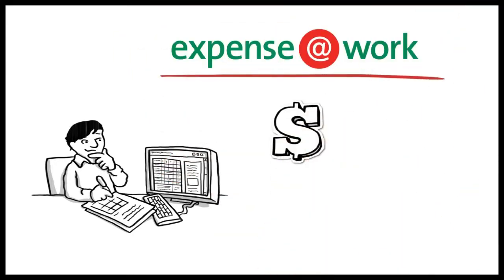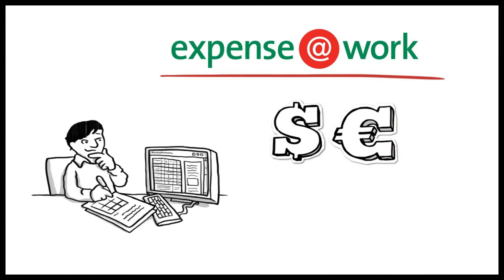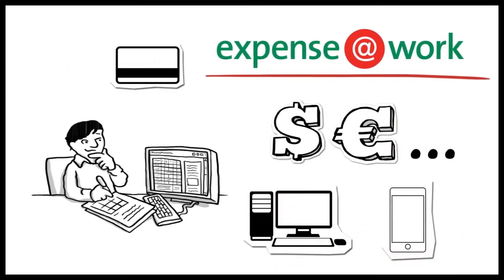expense@work: Automate firm`s expenses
Automate firm´s expense management. Manage firm´s cash, credit card and travel expenses using expense@work.